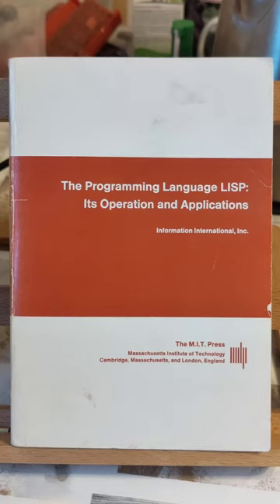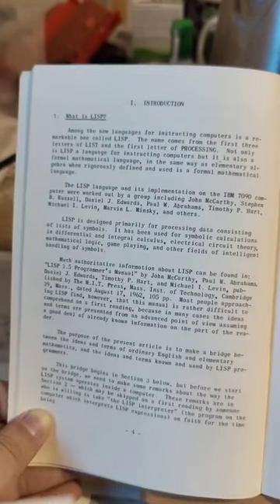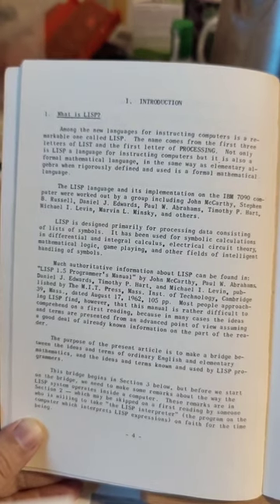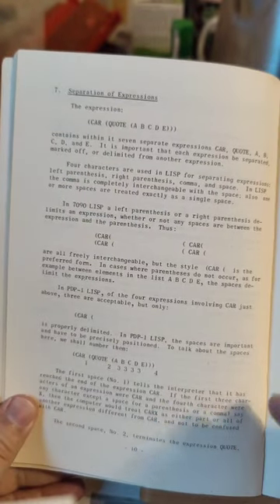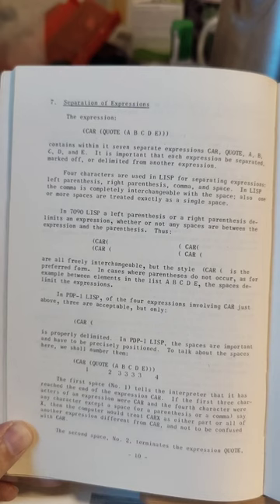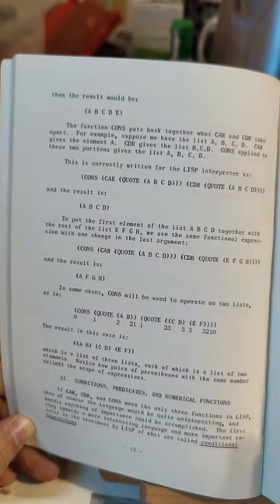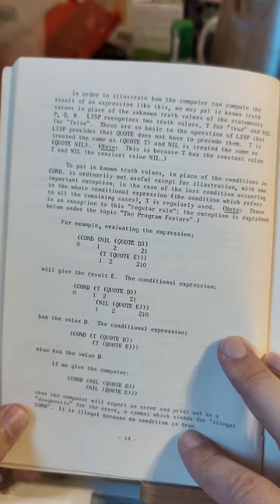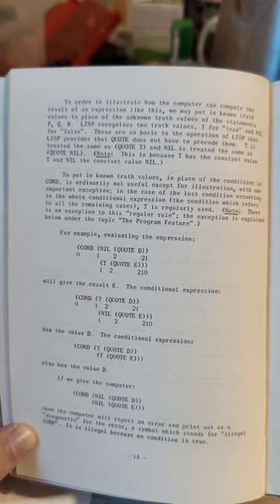Book review: "The Programming Language LISP: Its Operation and Applications" (1964)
One of THE most famous early books on LISP 1.5, this book shows some of the explosion of programming endeavors that started nearly immediately when LISP appeared: from early AI experiments involving differences between sequences, through domain specific languages to introductions and implementation questions for machines "large" and "small" (it's the 1960s, though, so nothing was really "small" physically, yet nothing was "large" in capability). You see some of the best early ideas — and some of the worst, neatly covered by the sands of time ever since... Starring the IBM 7090, the DEC PDP-1, the AN/FSQ-32/V and many other stars of the Golden Hollywood Era of mainframes.